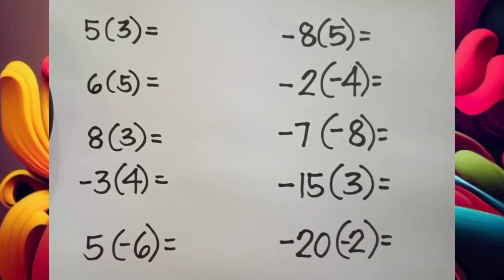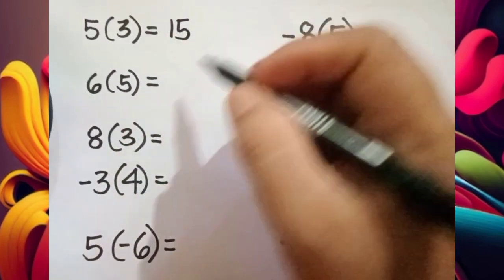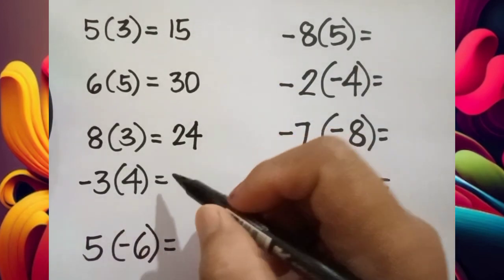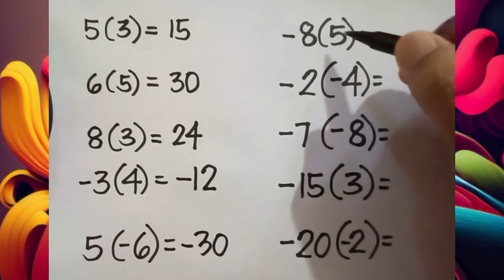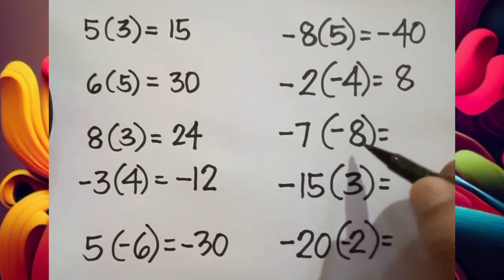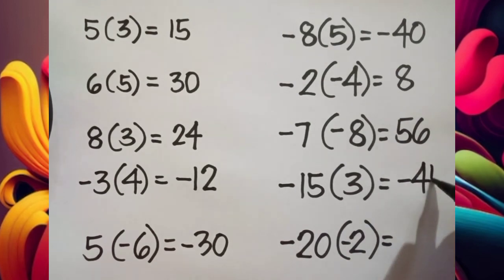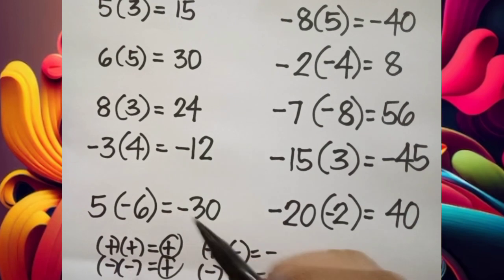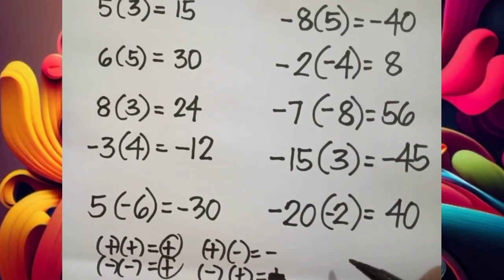Multiplying integers multiplying integers @Math-matuto#math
how to multiply integers,multiply integers,multiplying negative numbers